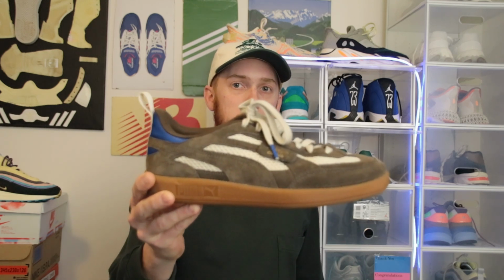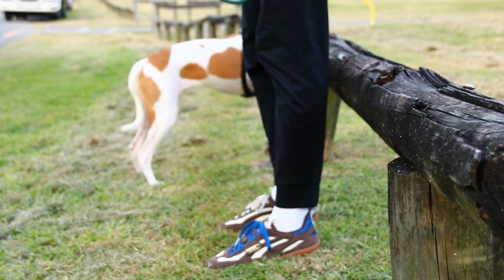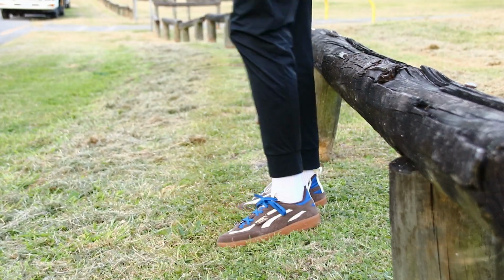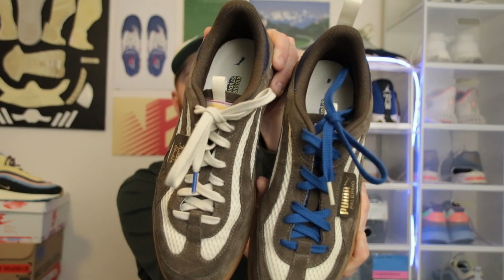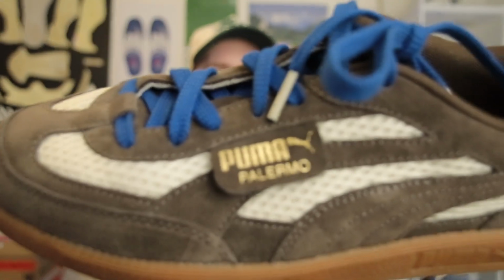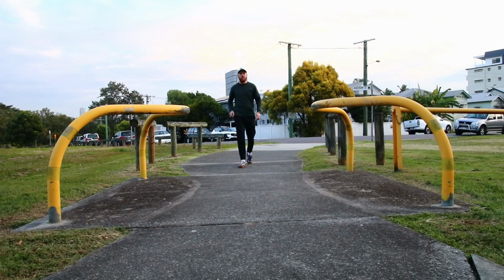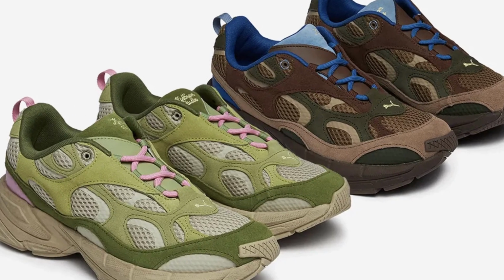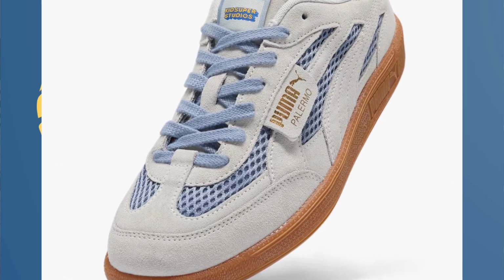Puma is back in the game with these low top sneakers. - PUMA PALERMO x KID SUPER STUDIOS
Puma has collaborated with Kid Super Studios from New York, on this Palmero Sillouette and is honestly a huge rival to the Samba in the 80's inspired low top space.

God Bless :)